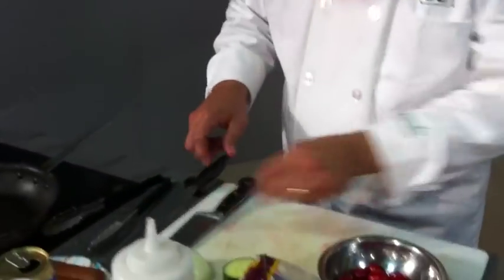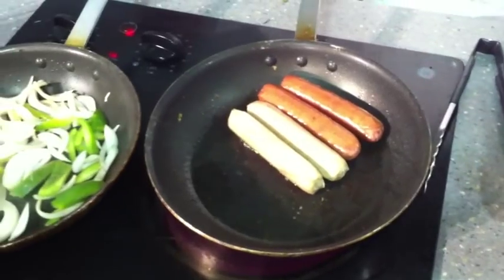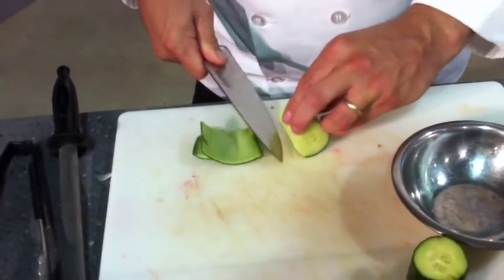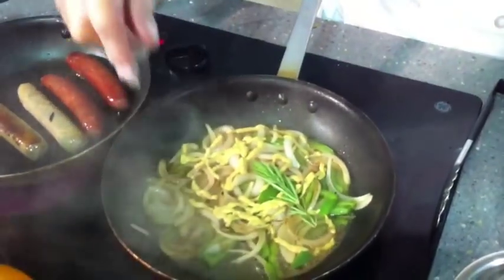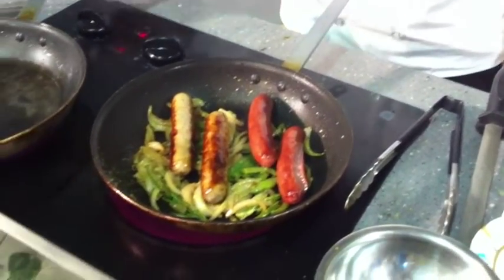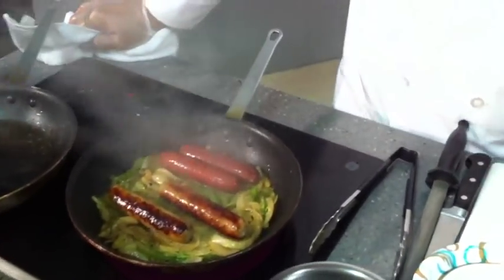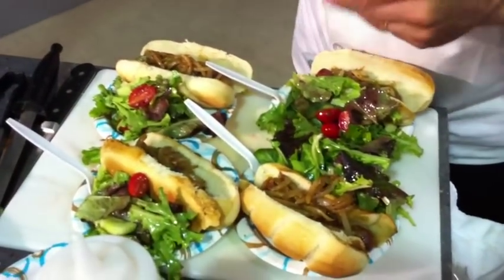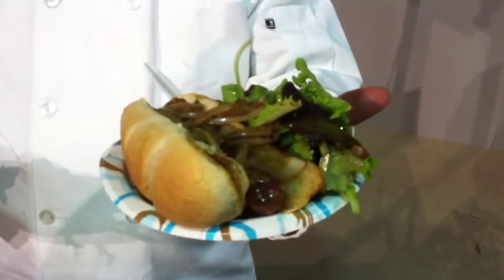Cooking with Plenish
Cooking demo at Pioneer Bldg. at Farm Progress Show.